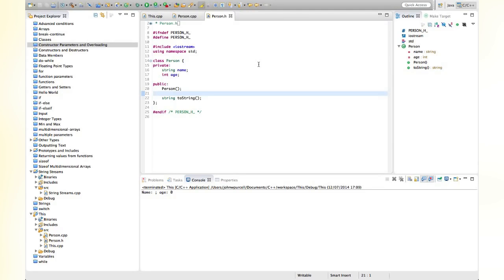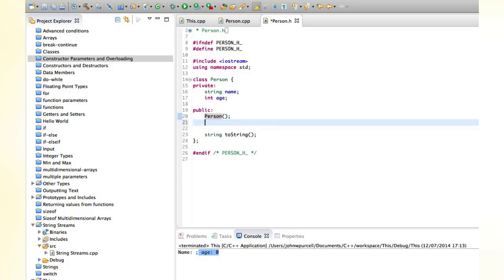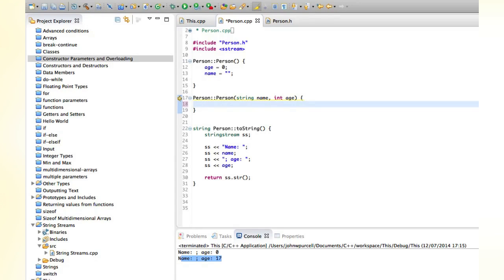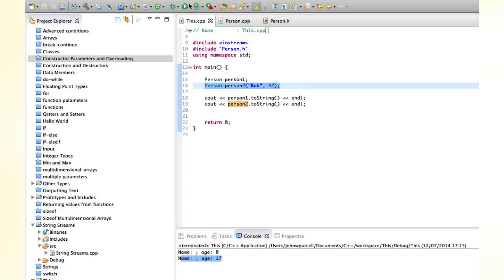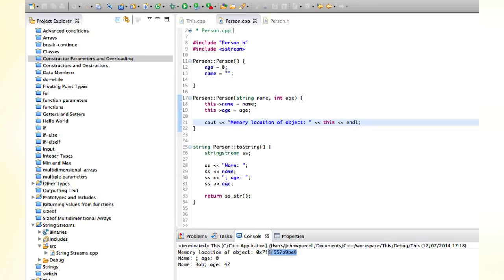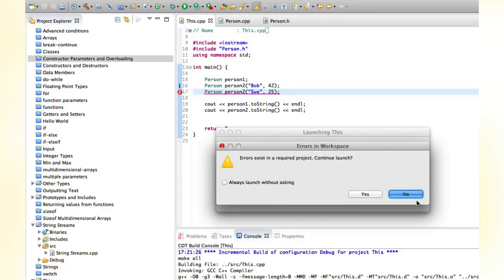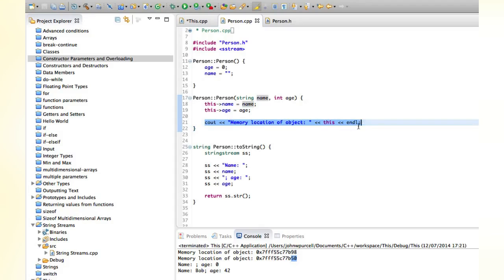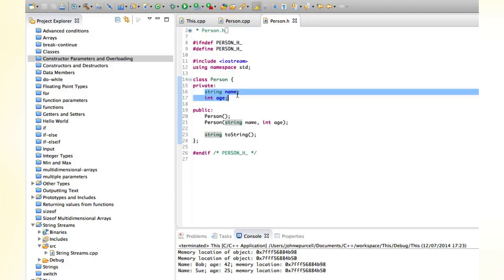C++Tutorial for Beginners 35 - The "this" Keyword; A First Taste of Pointers